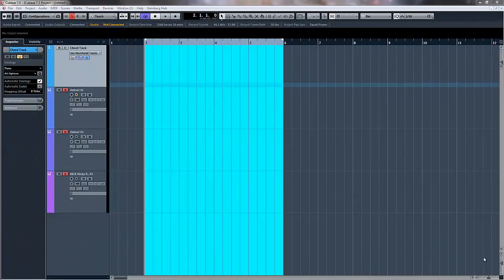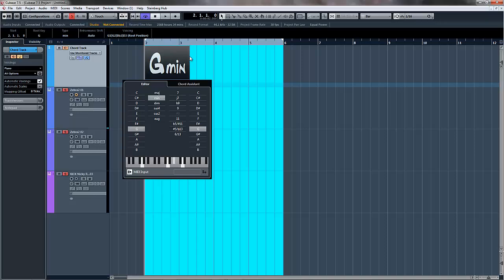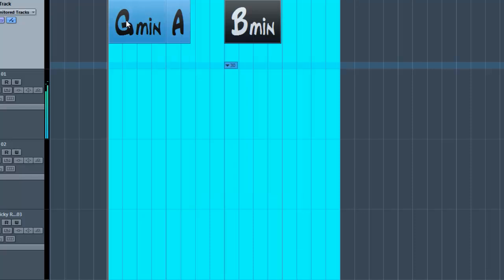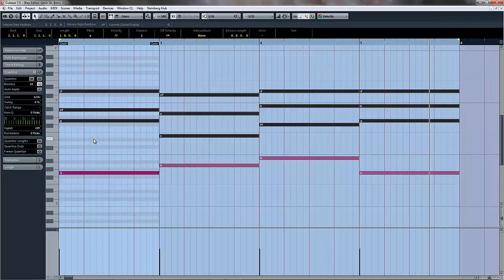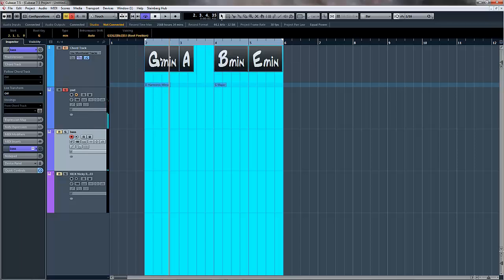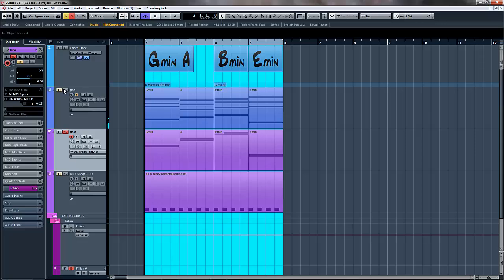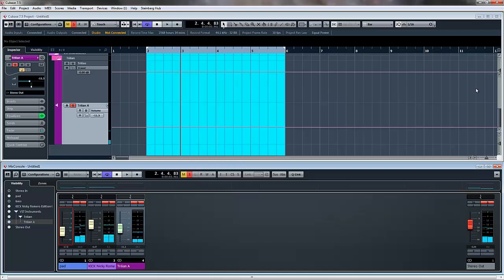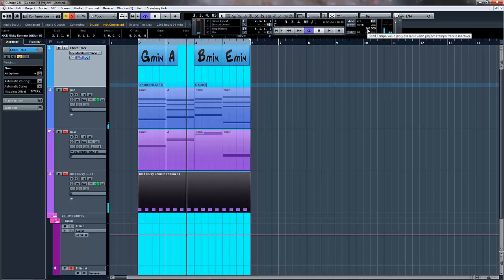Cubase Chord Track - Using The Chord Track In Cubase - How To Tutorial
This short video will show you how to use the Chord Track in Cubase 7.